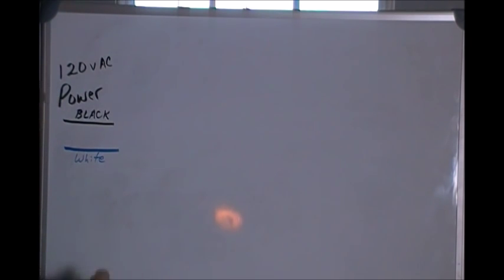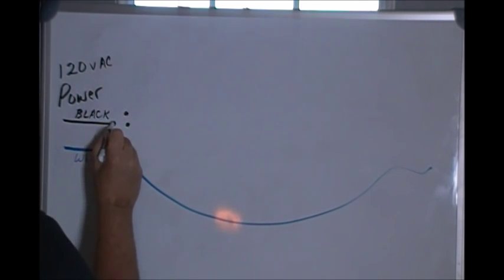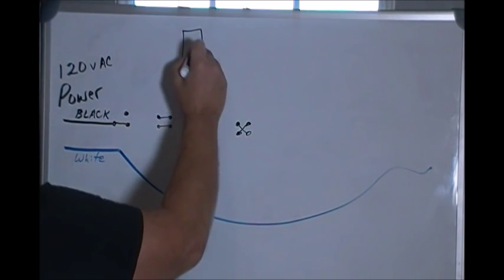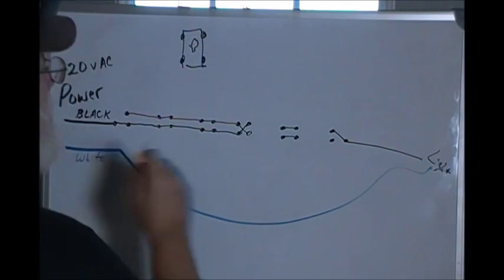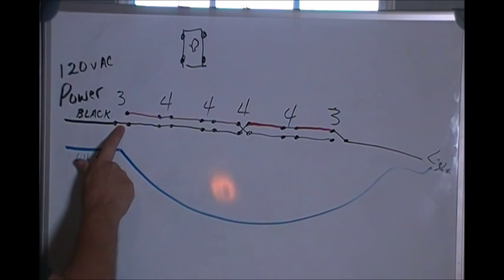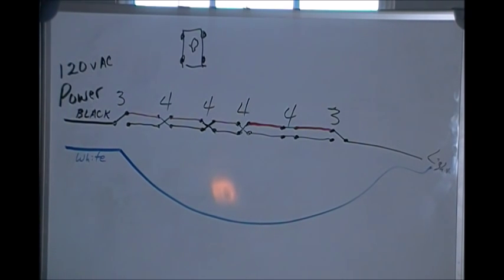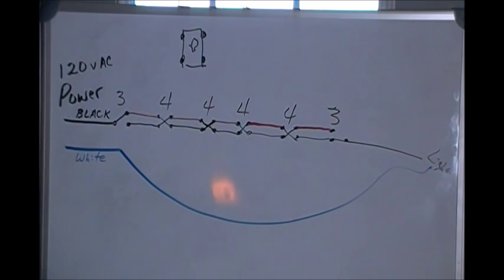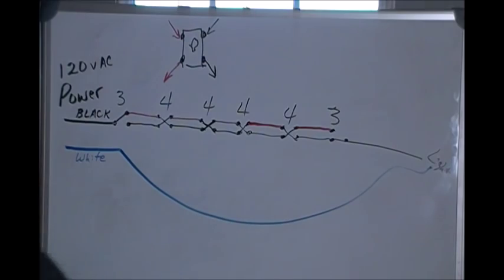How to Wire Four Way Switch Circuits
PawPaw takes 3 way switch circuits to a new level.